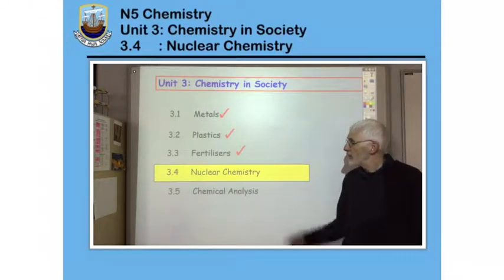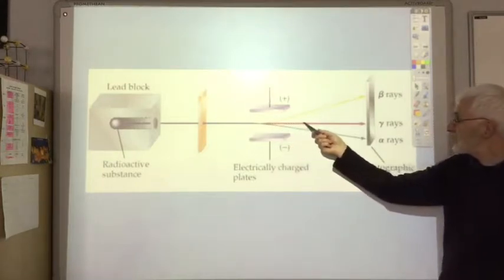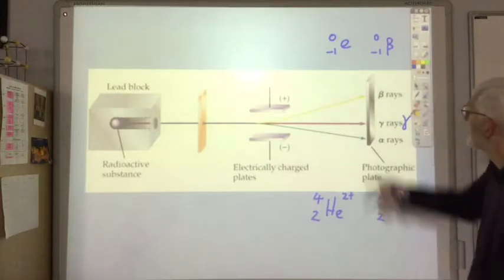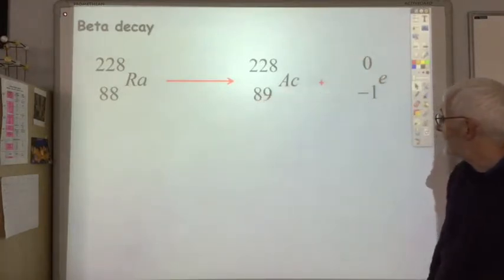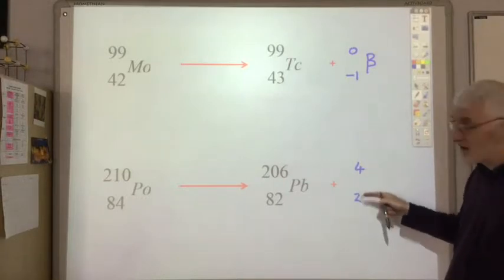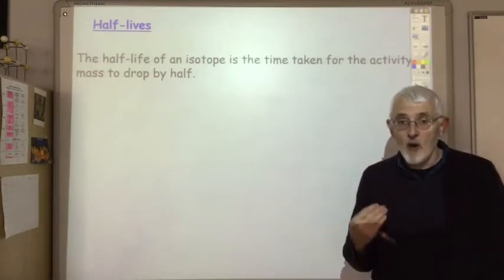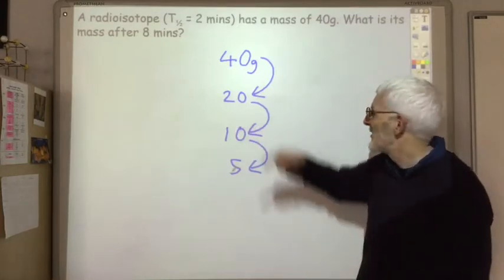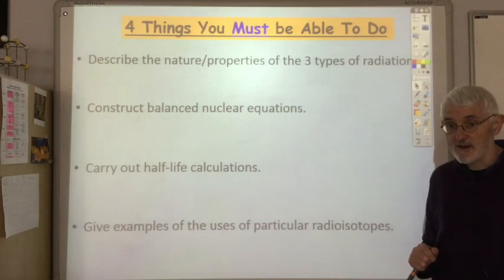3 4 Nuclear Chemistry